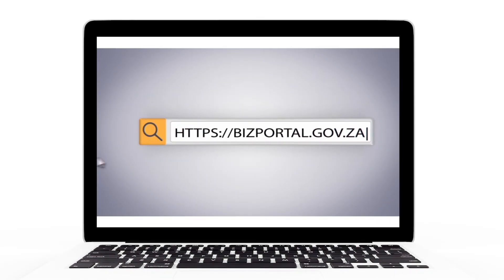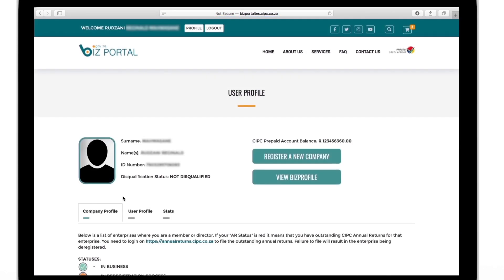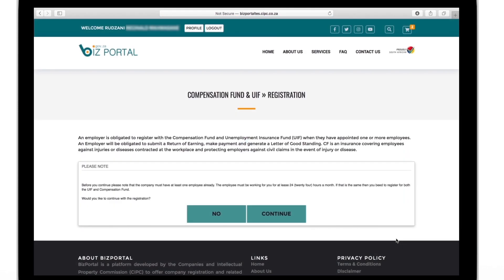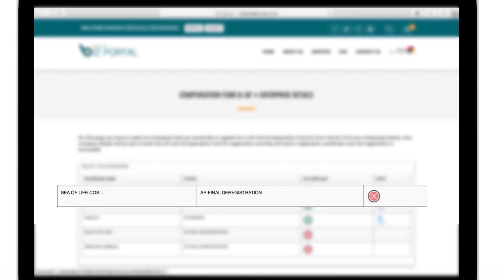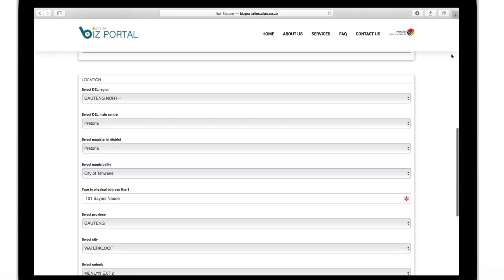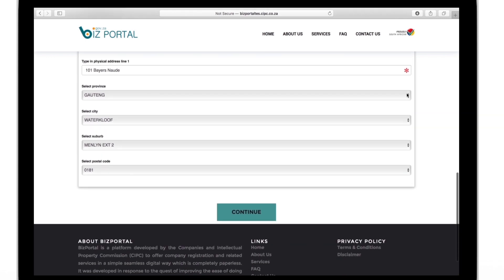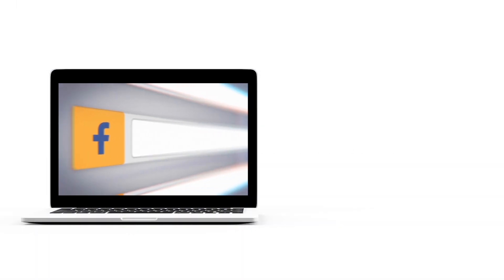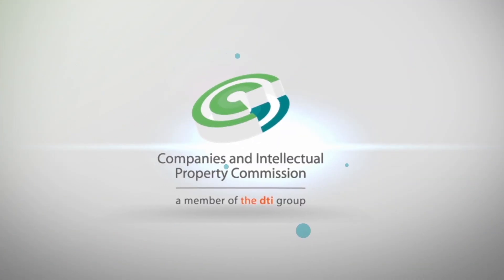UIF & Compensation Fund Registration on BizPortal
A how-to guide on how to register for UIF & Compensation Fund Registration on BizPortal